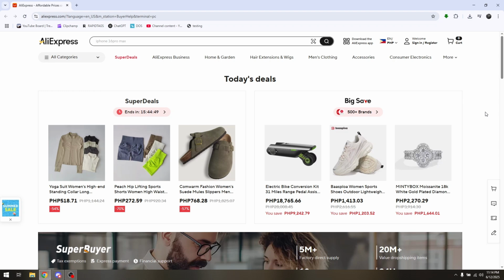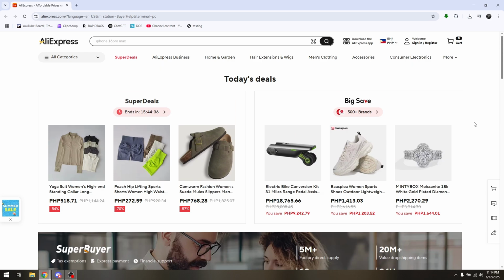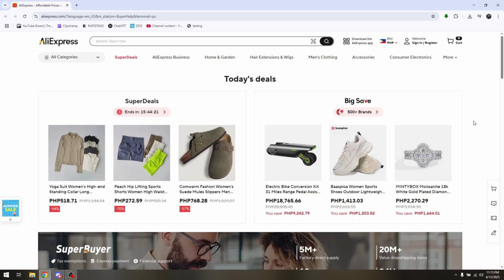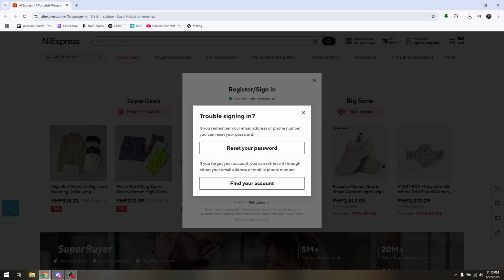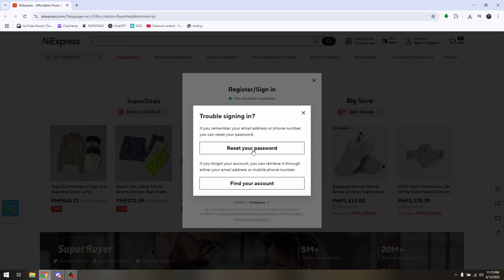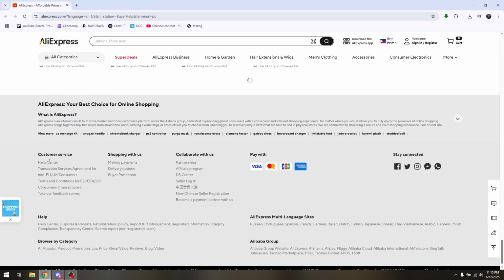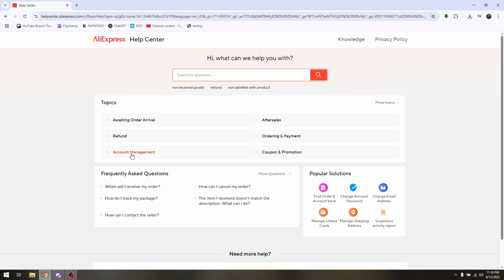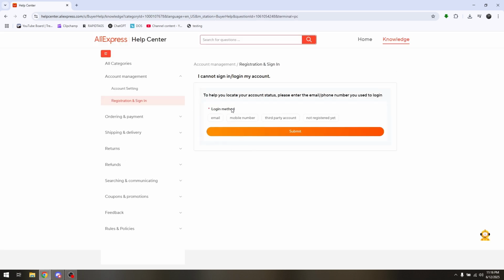HOW TO FIX ALIEXPRESS LOCKED ACCOUNT 2026! (EASY FIX)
In this video, I will show you how to fix a locked AliExpress account in 2026.
Learn the reasons accounts get locked and how to unlock them.
This easy fix works for most common AliExpress login issues.